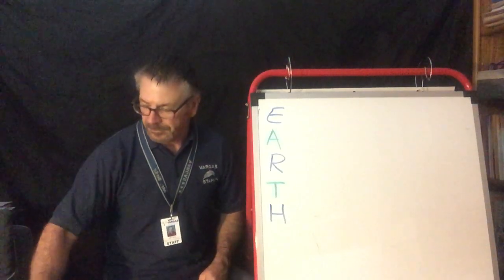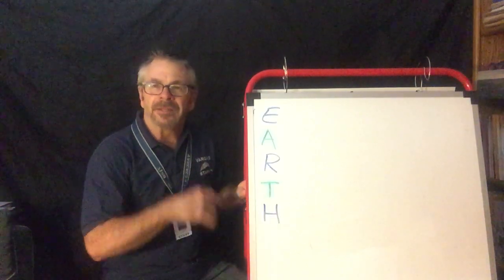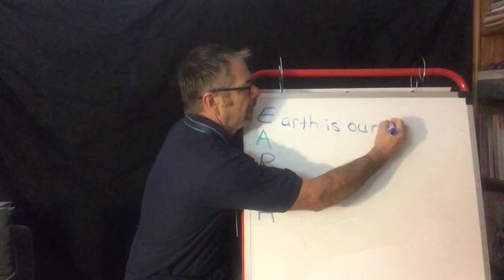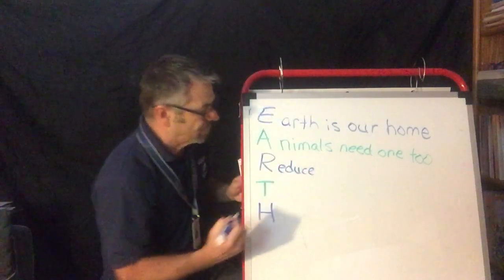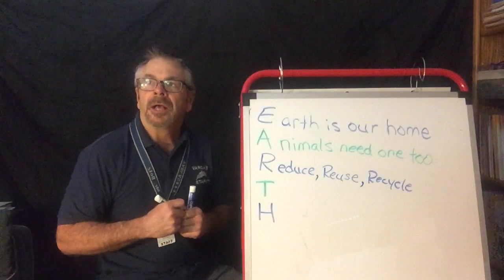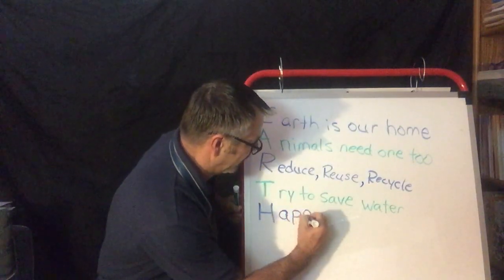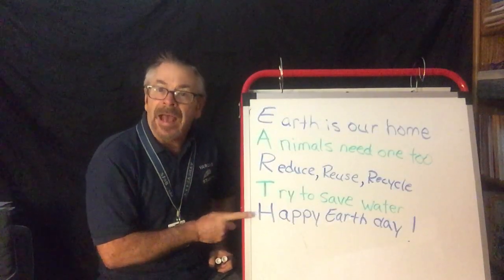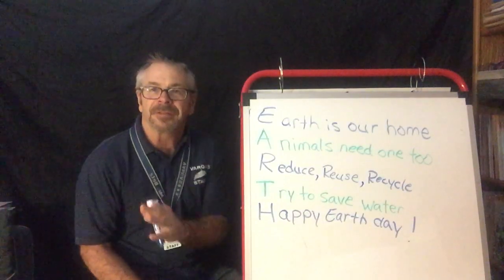Mr. Betz Vargas Writer's Workshop Mini-Lesson (Earth Day Poem/Acrostic)